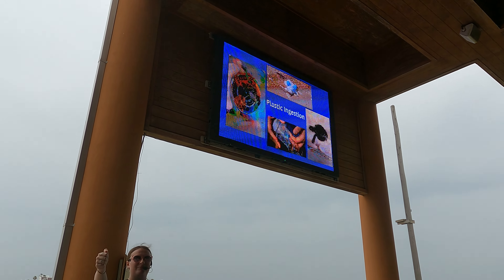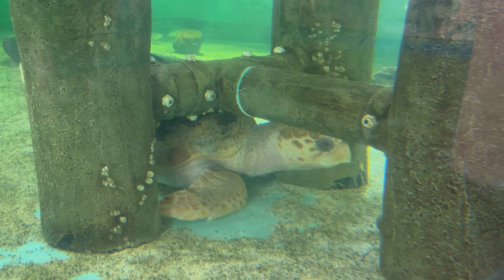South Padre Island Fun! Rescuing Sea Turtles | Exploring The Spooky Port Isabel Lighthouse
Visit South Padre Island's incredible Sea Turtle Inc, where they've rescued 1,000s of Endangered Sea Turtles. Climb Port Isabel's Haunted Lighthouse. Drive right on to the Beach on South Padre Island & adrenaline pumping Gravity Park. Catch all the excitement of our Southern Texas Series

We're Jamie & Linda, embracing the RV Lifestyle as we roam America in Our 2006 Alfa See Ya Motorhome, Rosie. Join us for budget friendly adventures, RV Maintenance Tips & Motorhome Upgrades. We live a location-independent lifestyle, working from wherever our travel takes us. Collecting unforgettable memories instead of things!

💕Love the insights you gained from this video? Show your support for Roaming With Rosie by dropping something into our 💲 Tip Jar Above!  Thank you!

🛒Want to support us further? SHOP WITH ROSIE ON AMAZON For Your Everyday needs

Video Chapters
00:00 What's In This Episode
01:17  Visit Sea Turtles Inc on South Padre Island
06:28  Port Isabel's Haunted Lighthouse
12:22  Extreme Rides at Gravity Park
13:52   Drive On The Beach on South Padre island
14:57  Palms Cafe On The Beach
15:36  Visiting Southern Texas Information

🧭 RV Life Pro (Includes RV COMMUNITY Forums & RV Trip Wizard)

Itay Kashti: Turn It Again - Short Version
Seth Parson: Sunny Side
LMOP: Eddie
Romeo: September Story
Damon Power: Cosmic Pulse
Greg McKay: Trop
Daniel Robinson: West Bound